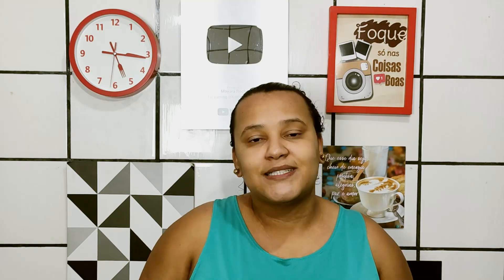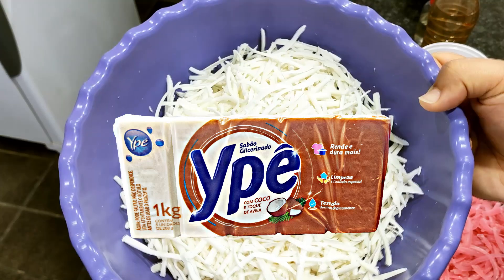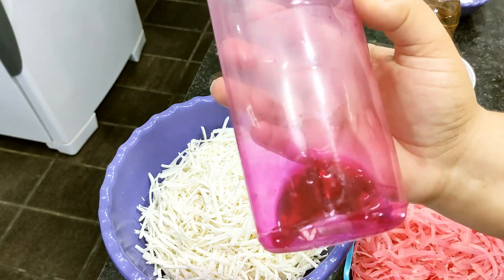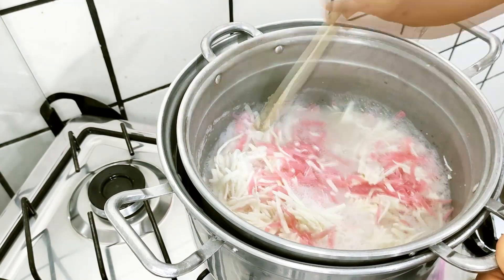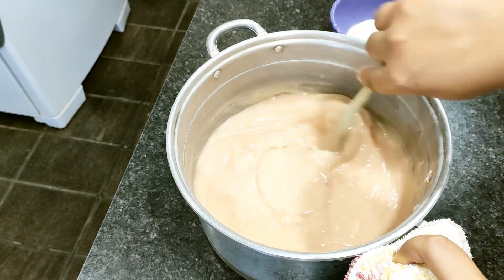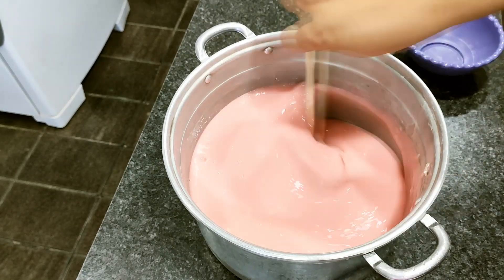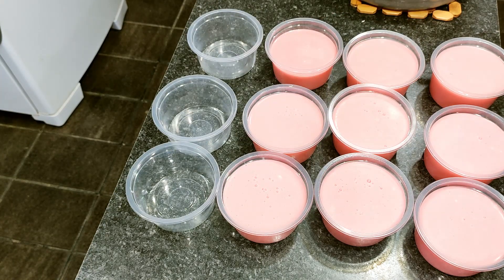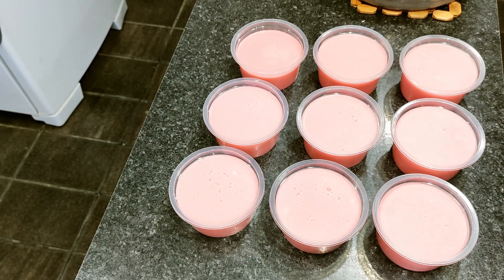COMO FAZER MULTIPLICAÇÃO DE SABONETE REXONA SUPER DURO SEM SODA PERFUMADO E ECONOMICO FAZ 18 UNIDADE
Nesse vídeo VOU ENSINAR VOCÊ A FAZER UMA MULTIPLICAÇÃO DE SABONETE REXONA, MUITO FÁCIL DE SER FEITO, RÁPIDO E ECONOMICO, ATENDENDO A PEDIDO DOS INSCRITOS, PENSE EM UM SABÃO TOP, FICA SUPER DURO E NÃO LEVA SODA, RECOMENDO DEMAIS, IDEAL PARA VENDE E PARA ECONOMIZAR MUITO TAMBÉM!!

INGREDIENTES:
- 400G SABÃO GLICERINADO DE COCO (2 BARRAS DO MERCADO)
- 2 SABONETES REXONA (84G CADA, USEI O ORCHID)
- 1 LITRO DE ÁGUA
- 200ML DE GLICERINA (JÁ ENSINEI A FAZER AQUI NO CANAL, PARA APRENDER É SÓ CLICAR
- 2 COLHERES (SOPA) DE ÓLEO CORPORAL
- 200ML DE ÁLCOOL (USEI 46)
- 2 COLHERES (SOPA) DE BICARBONATO DE SÓDIO (JÁ ENSINEI A FAZER AQUI NO CANAL, PARA APRENDER É SÓ CLICAR

- Instagran: @mayara_rocha11